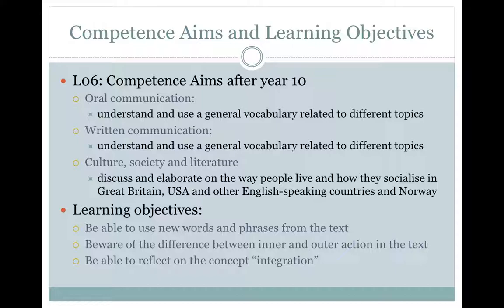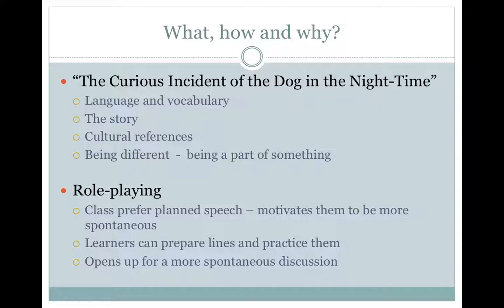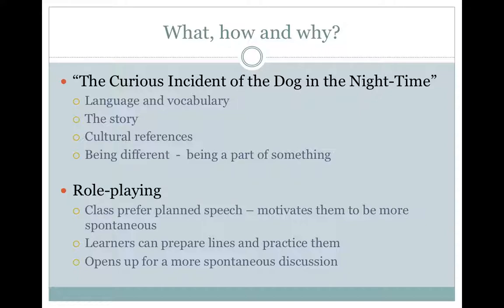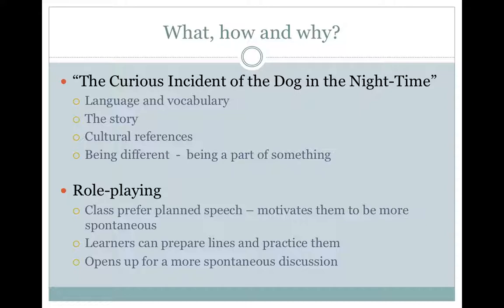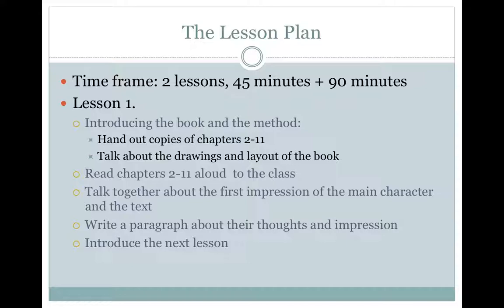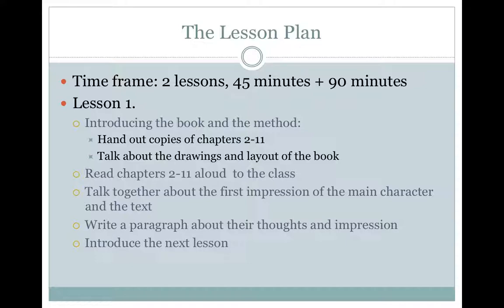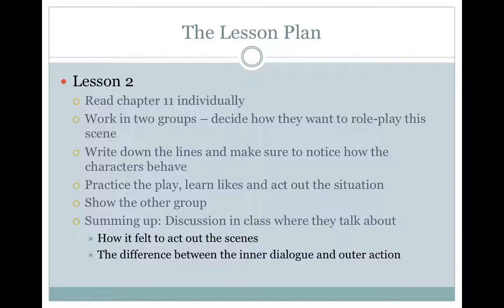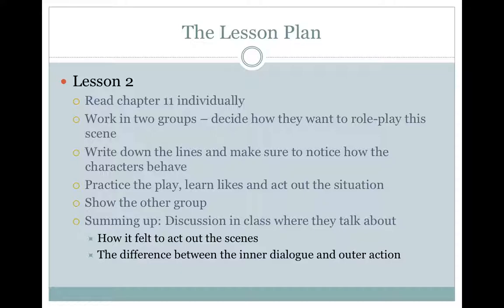Eng 6024 OA1